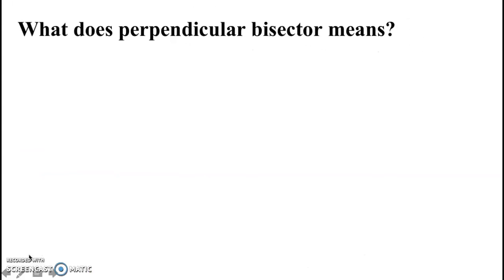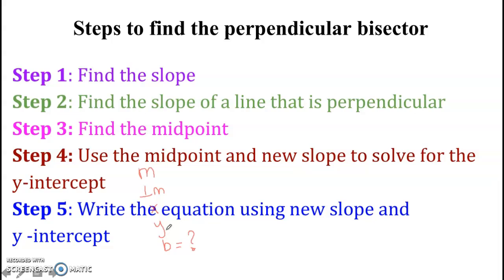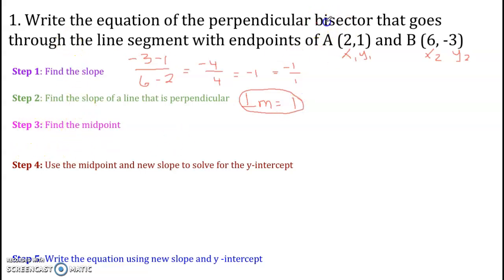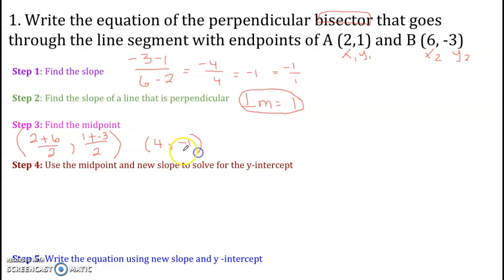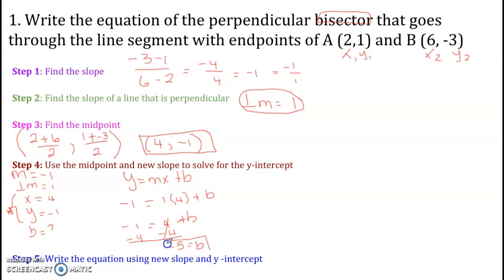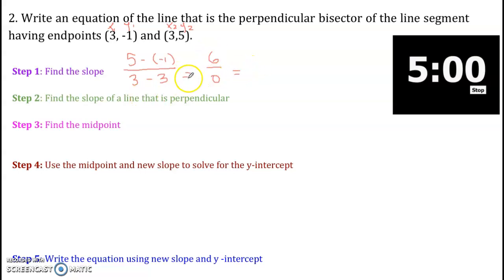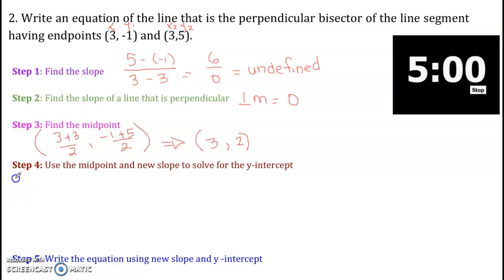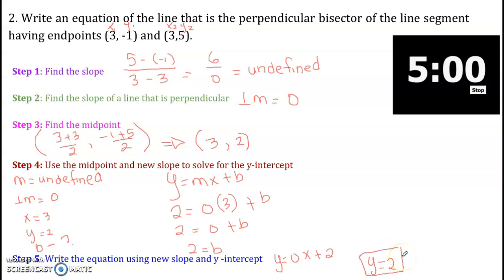7.06 Perpendicular Bisector